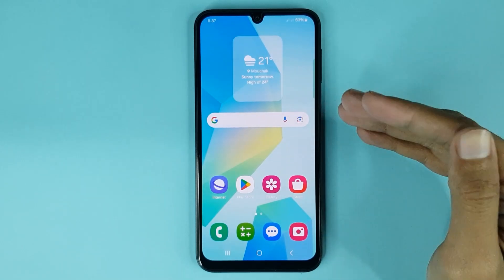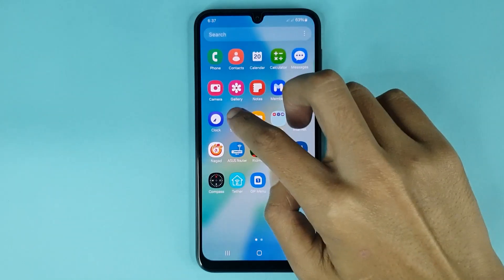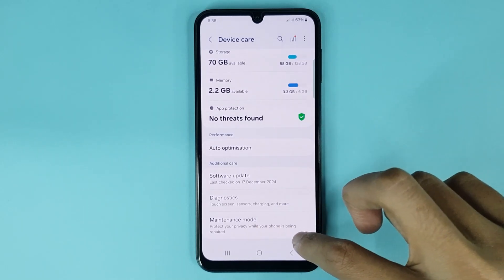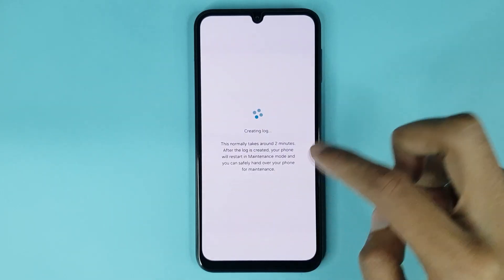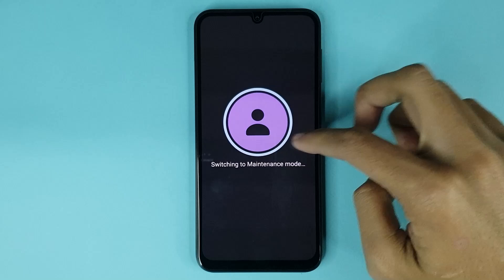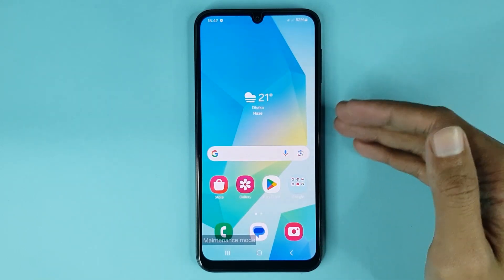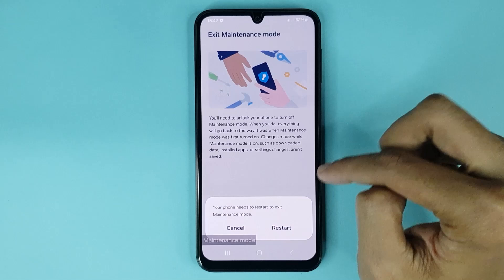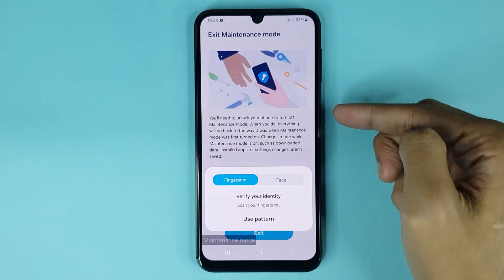How to Enable or Disable Maintenance Mode in Samsung A16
A quick guide to enable or disable maintenance mode in your Samsung Galaxy A16 phone.